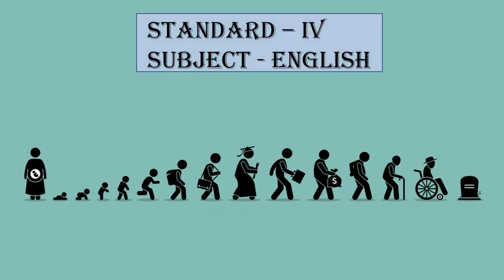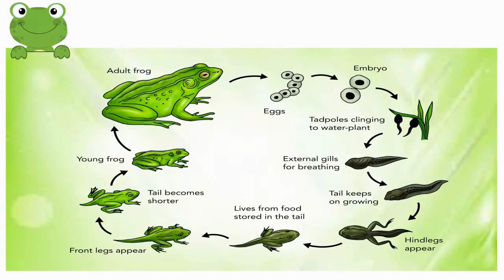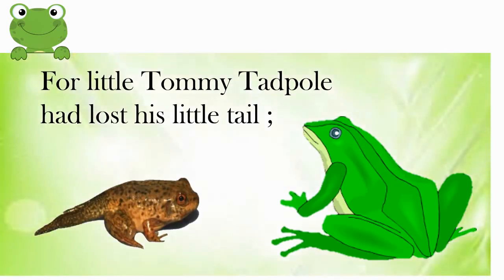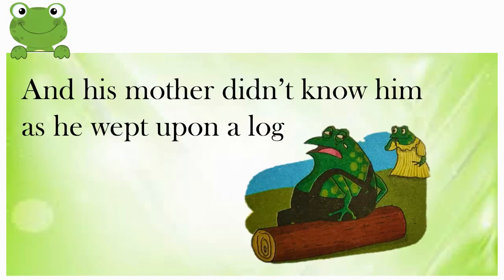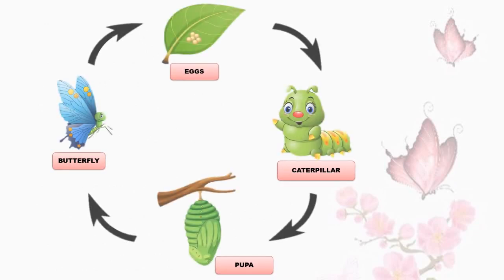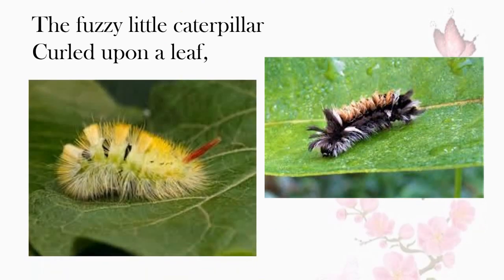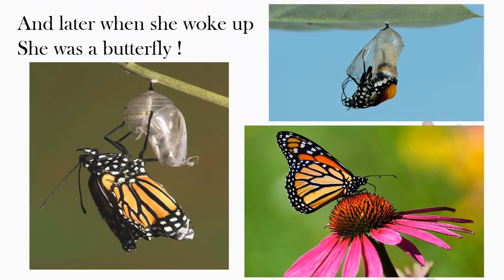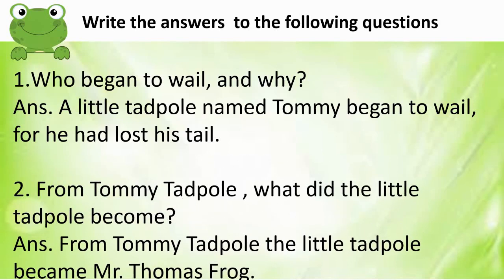Standard: IV , Subject: English , Topic: Growing up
This Video is Presented by Mrs Eleminda Rodgriues,
explaining the lesson ' Growing up' .